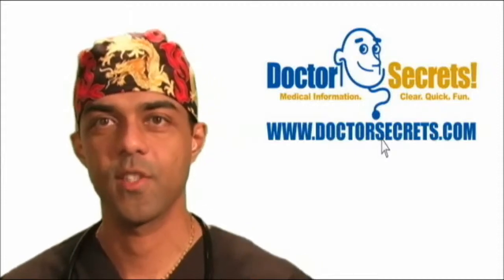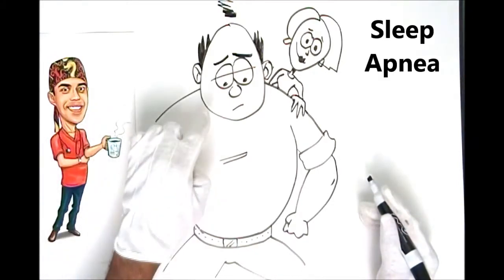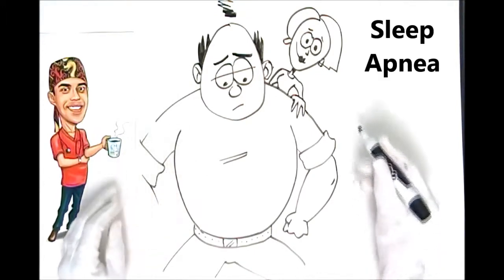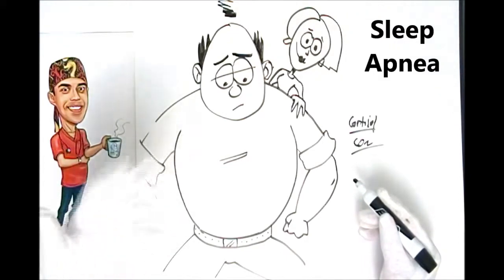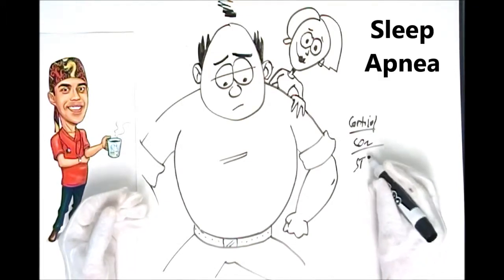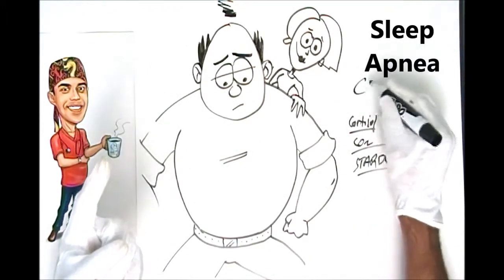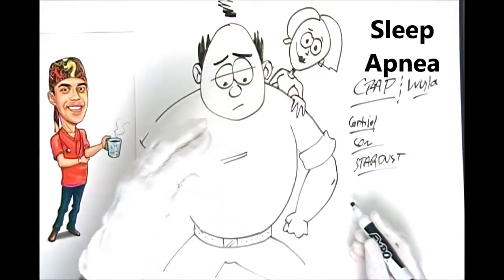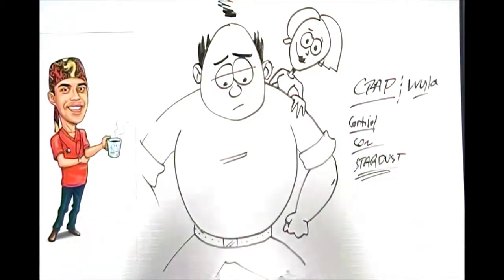Sleep Apnea Facts Explained Simply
What is Sleep Apnea Explained Simply by Dr.Sal: cause, diagnosis and treatment.